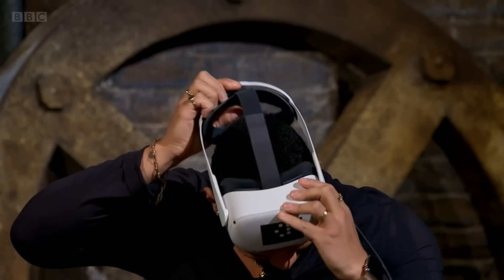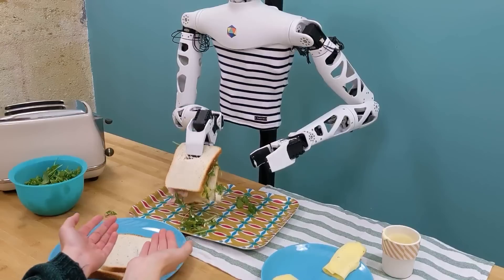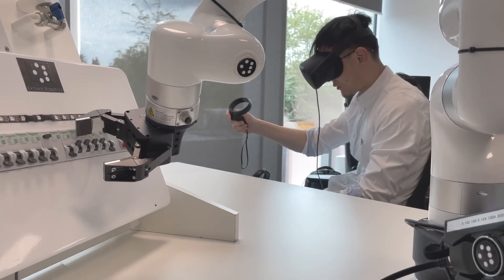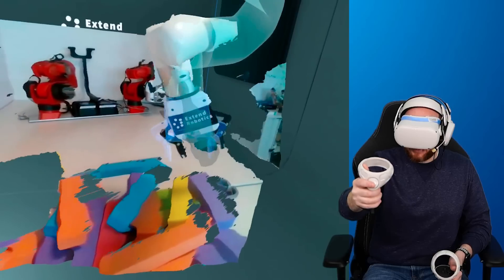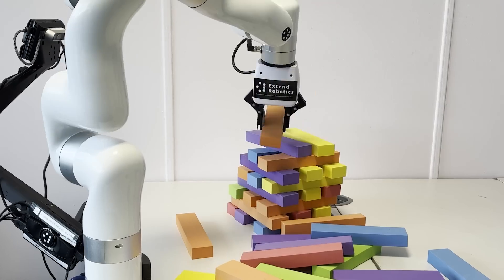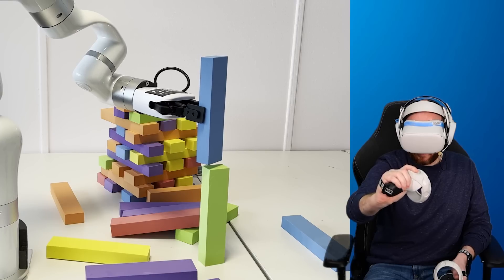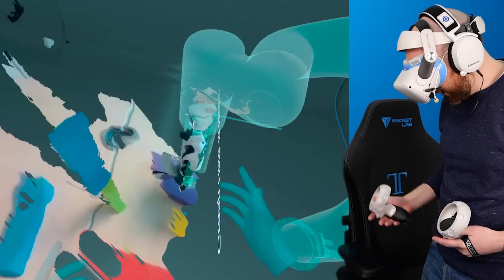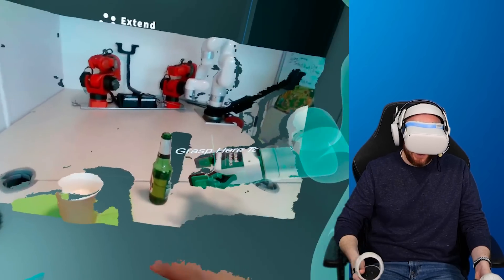I Remotely Control A Crazy Robot Arm Using VR!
I remotely take control of a robot using VR! The Quest 2 app from Extend Robotics provides a 3D volumetric stream to the headset making controlling an expensive robot using natural arm movements and gripping gestures easier! In this video, I put it to the test!

Thanks to Extend Robotics for trusting me with their expensive robot!